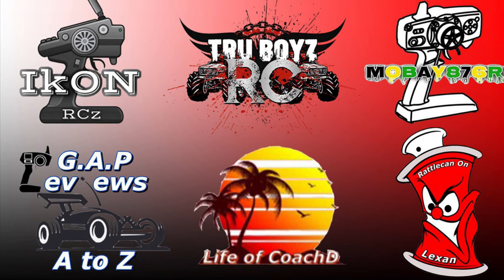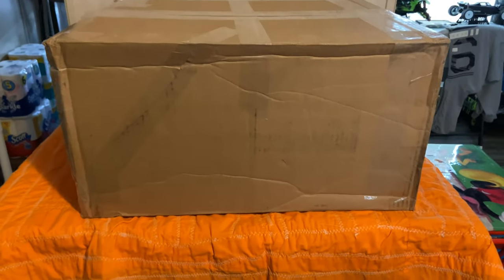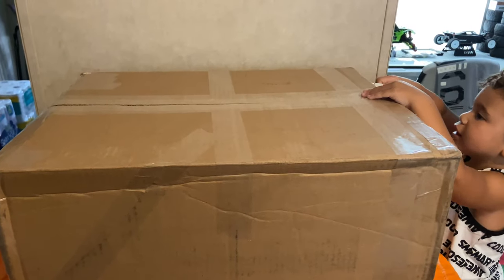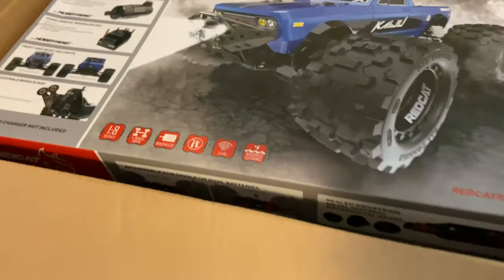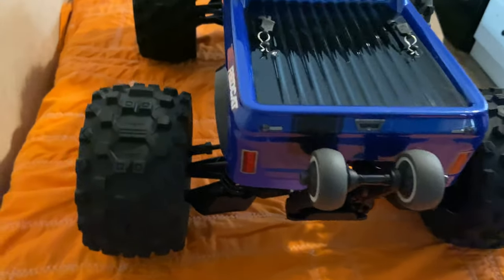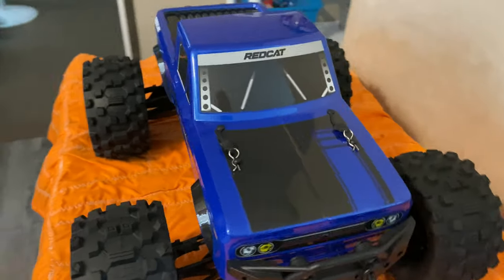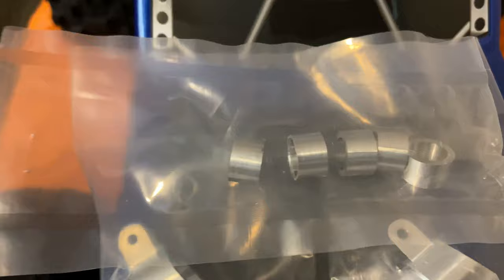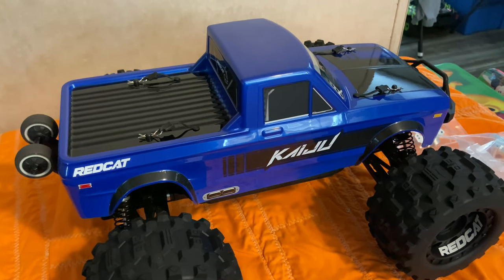Redcat Kaiju Unboxing